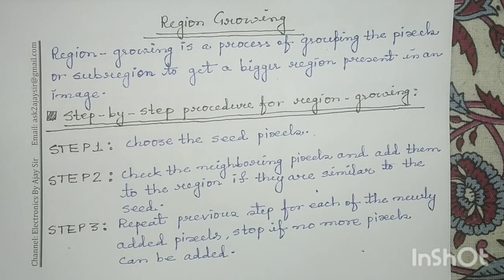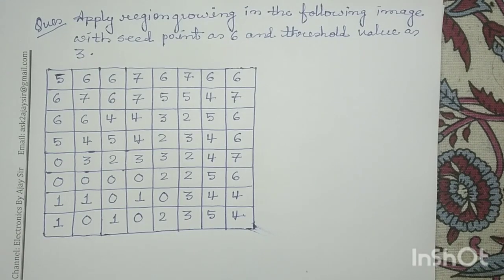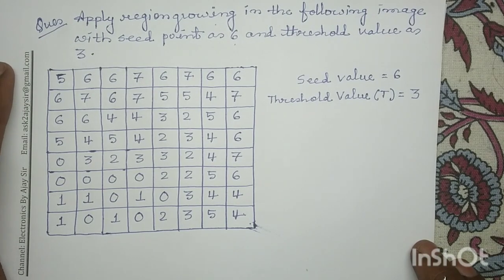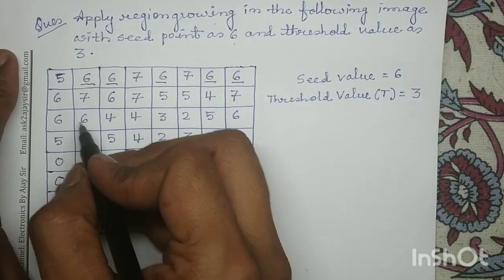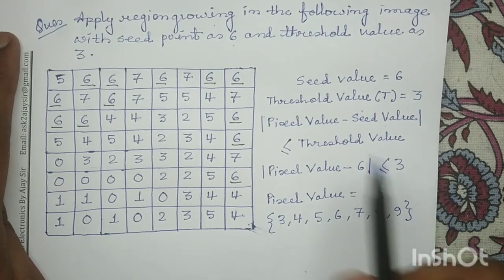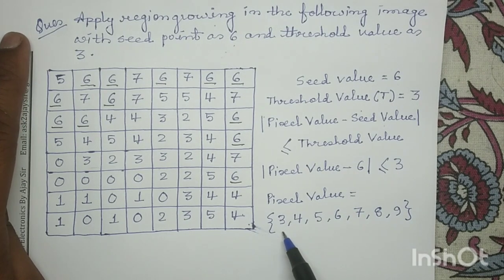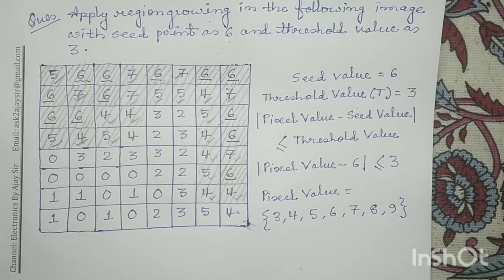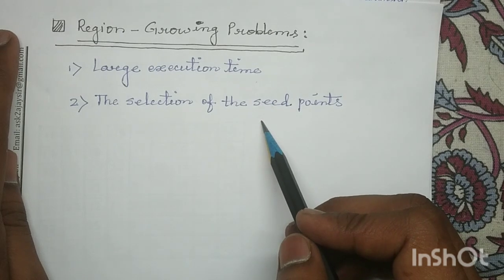Module 2.2: Region Growing | Concept Overview | Image Segmentation | DIP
Region Growing

Region Growing is an image segmentation technique that begins with one or more seed pixels and progressively adds neighboring pixels that satisfy similarity criteria, such as intensity, color, or texture, to form larger regions. This process continues iteratively until all pixels in the image are assigned to some region, effectively segmenting the image into meaningful parts.

Key Characteristics of Region Growing

Seed Selection: The algorithm starts from seed pixels, which can be selected manually or automatically. These seeds act as the initial points for region formation.

Similarity Criteria: Neighboring pixels are added to a region if they meet certain similarity conditions, commonly based on pixel intensity or color distance.

No Fixed Shape Assumption: Region Growing will segment objects regardless of their shape, enabling it to handle irregular and complex boundaries effectively.

Local Information Use: The method considers local pixel relationships, which makes it well-suited for segmenting homogeneous regions within an image.

Advantages

Object-Level Segmentation: Unlike pixel-level techniques such as thresholding, Region Growing segments images at the object level, allowing better identification and isolation of entire objects.

Boundary Sensitivity: It captures fine details and complex edges, useful in applications like medical imaging and satellite imagery.

Adaptive and Data-Driven: The technique adjusts similarity thresholds dynamically based on the local image characteristics, making it robust to variations in texture, intensity, and noise.

Less Parameter Dependence: It does not require extensive initialization parameters, such as the number of clusters, reducing user intervention.

Applications

Medical imaging for tumor detection and organ segmentation.

Object tracking in traffic guidance systems.

Land cover classification in satellite imagery.

Limitations

May struggle with textured or non-uniform regions where intensity varies smoothly.

May not segment accurately if differences between object and background pixel values are minimal.

In summary, the Region Growing approach is a powerful, adaptive, and object-level image segmentation technique that excels at handling images with irregular shapes and homogeneous regions, making it widely applicable in various digital image processing tasks

You may refer the following books to practice more numerical questions:

1. R.C.Gonzalez and R.E.Woods, “Digital Image Processing”, Prentice Hall, 3rd Edition,2011.

2. S. Sridhar , “Digital Image Processing”, Oxford University Press,2011